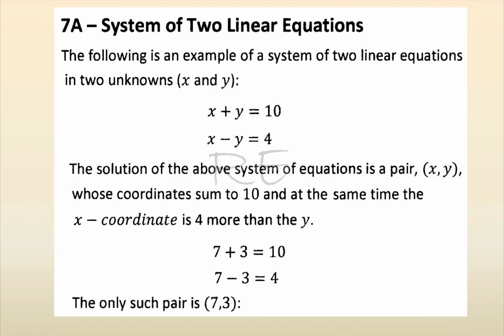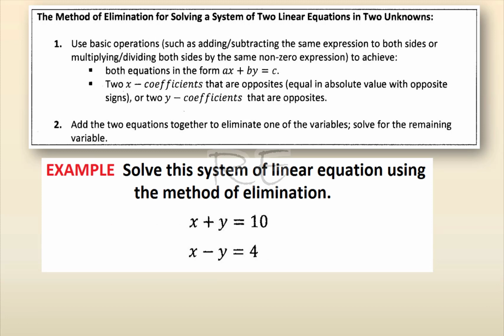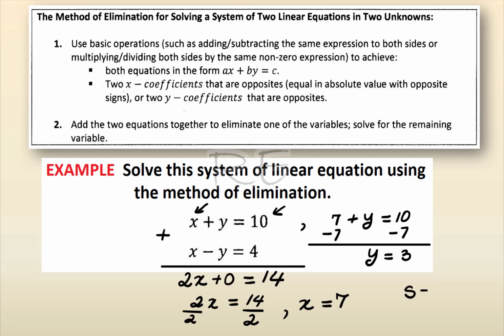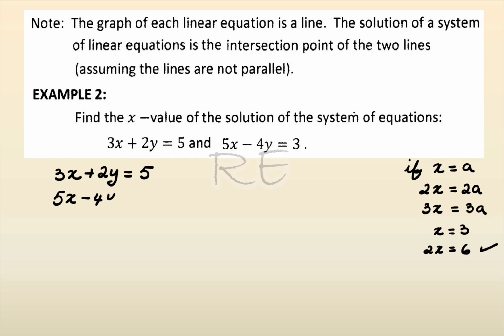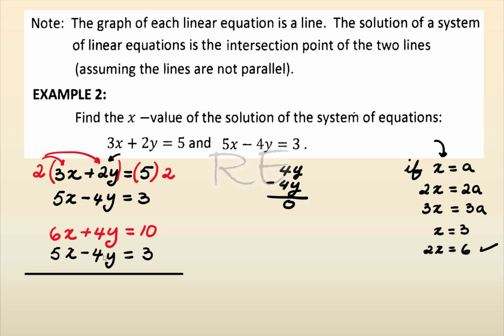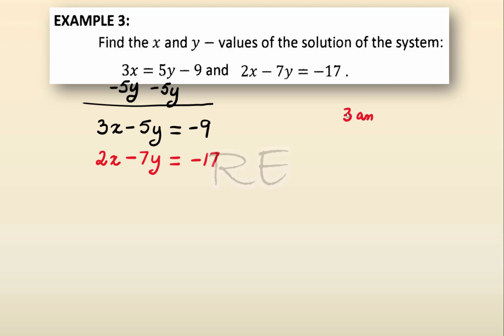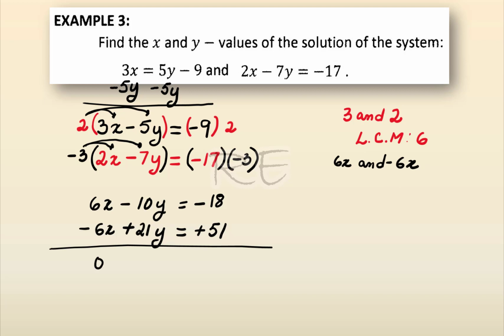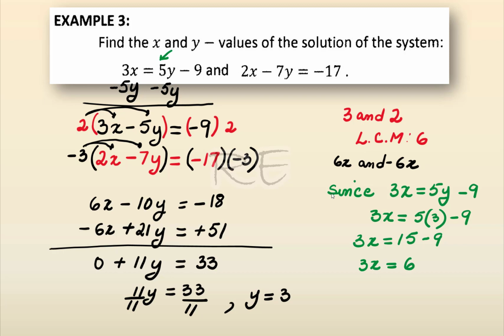How to solve a System of Two Linear Equations - Math 200 Lesson 17 - Video 1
System of 2 linear Equations, CEAFE, Math 200